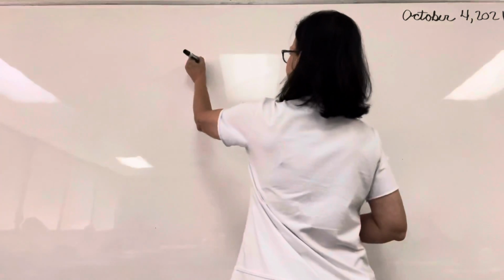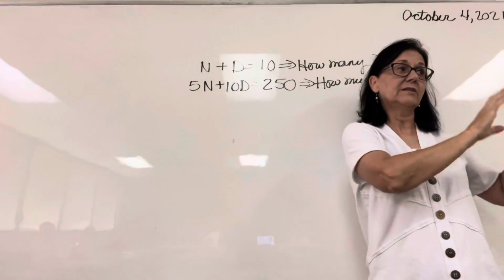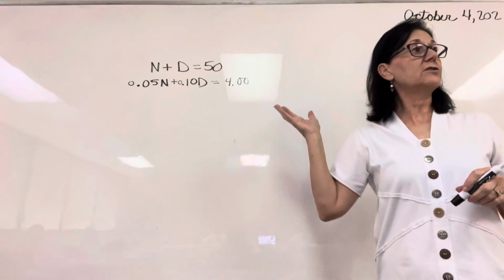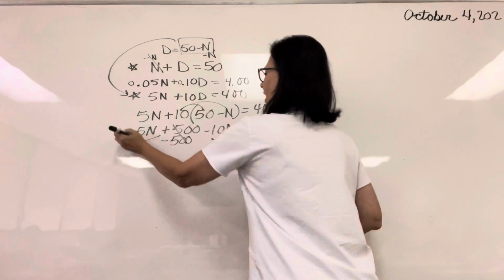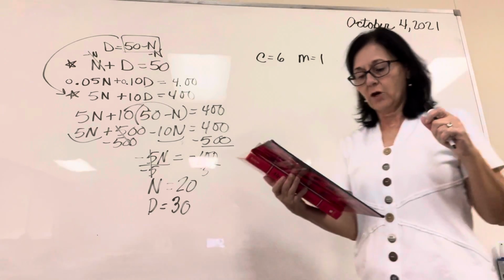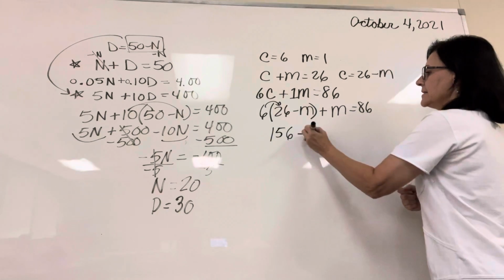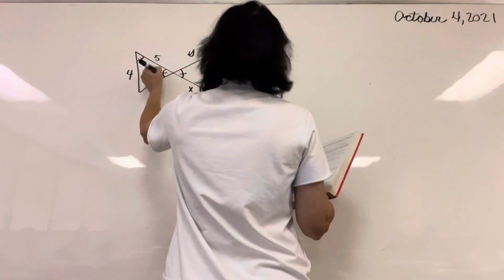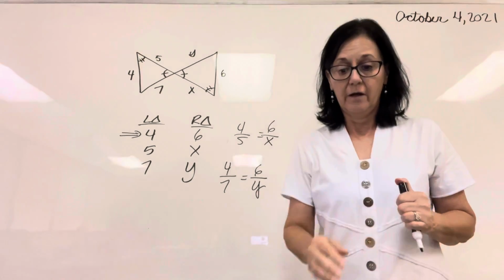Algebra 2 Lesson 19